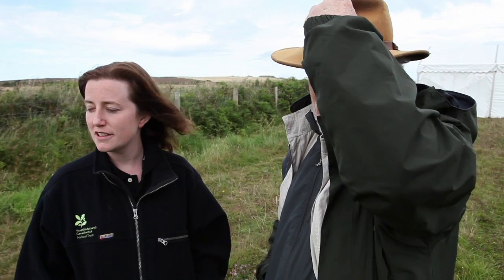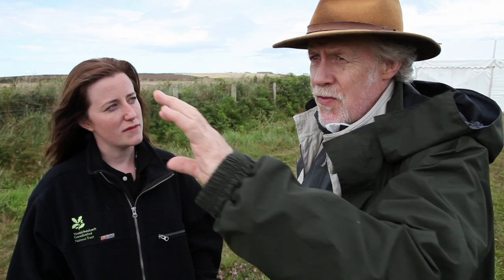TT-09-D3-A Word With Claudine From National Trust